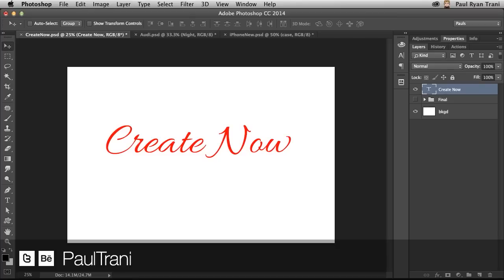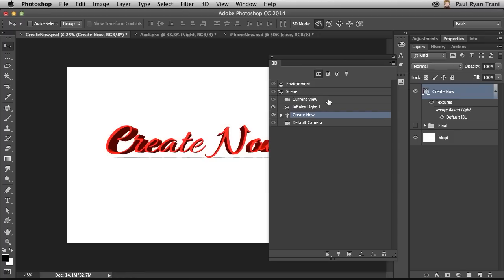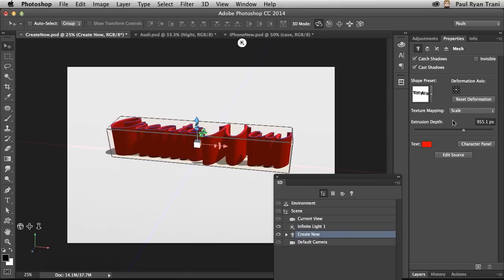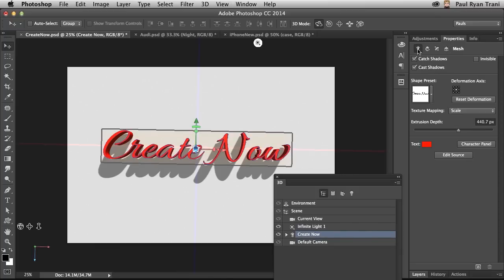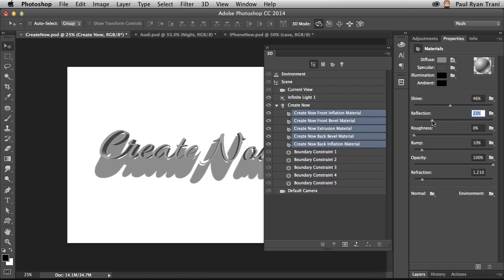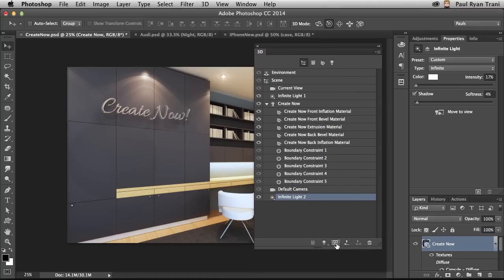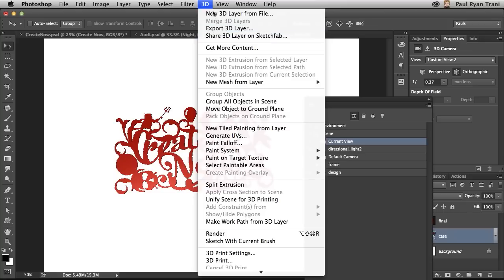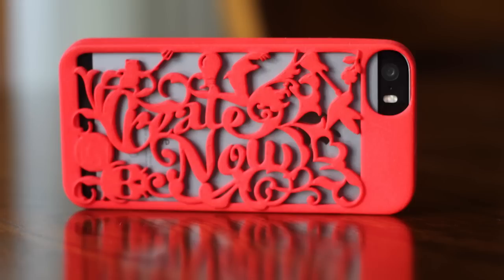How to Create 3D Models in Photoshop | Adobe Creative Cloud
Learn how to create 3D models in Photoshop.